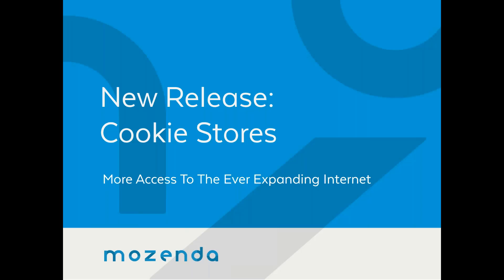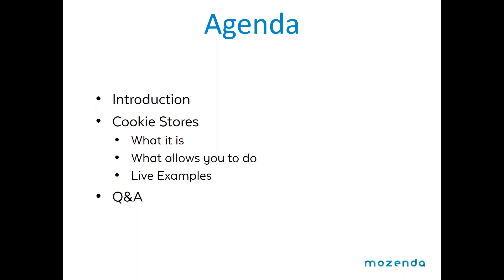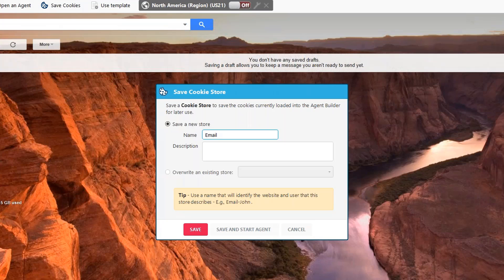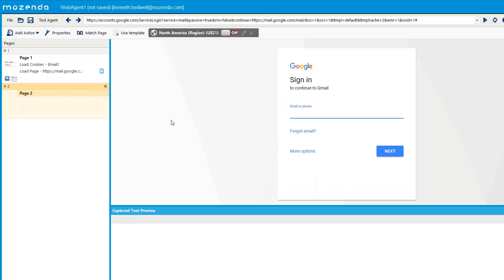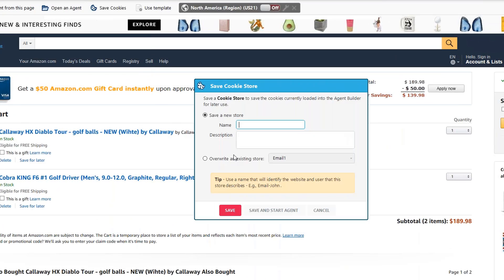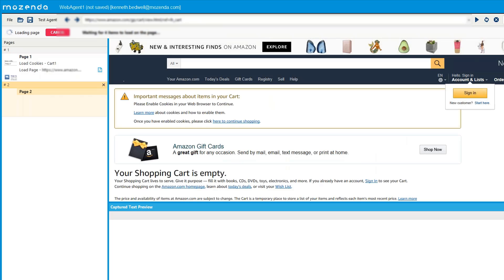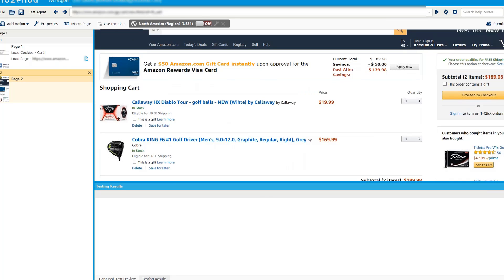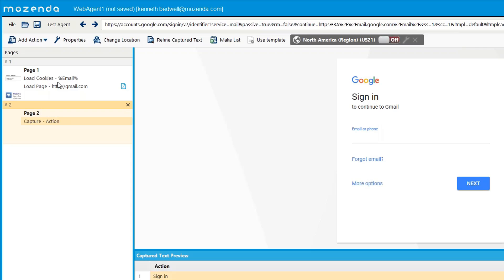Cookie Stores (Webinar)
Potential use cases include:

-Logging into websites that use two-factor authentication
-Logging into websites that use CAPTCHA validation
-Collecting personalized data such as shopping carts and order histories